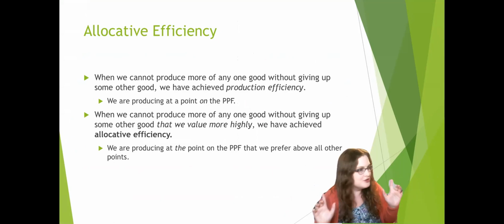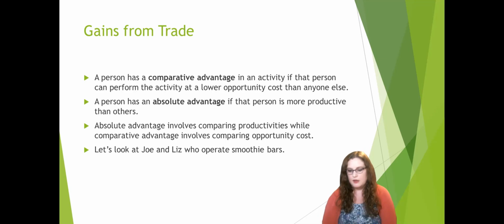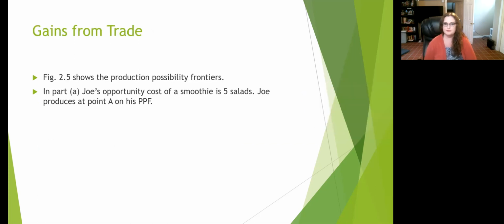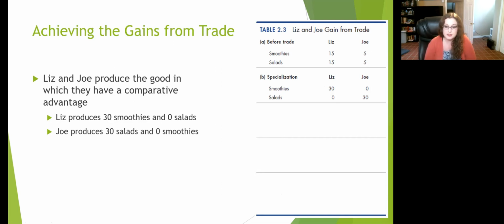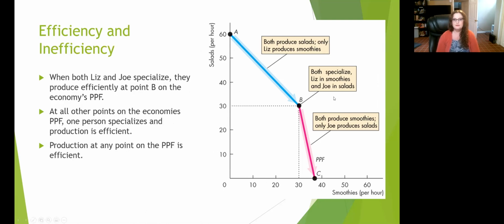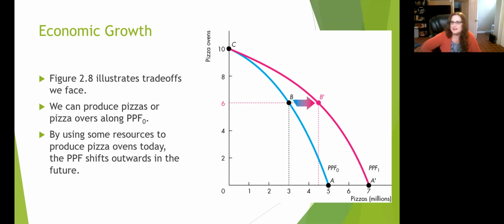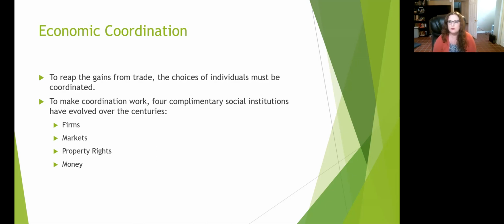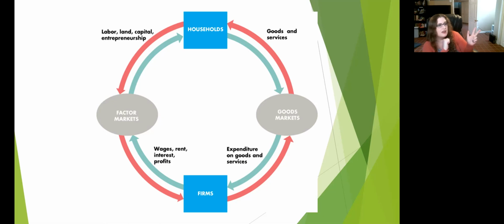ECON 112 Ch 2 Part 2: The Economic Problem & PPFs